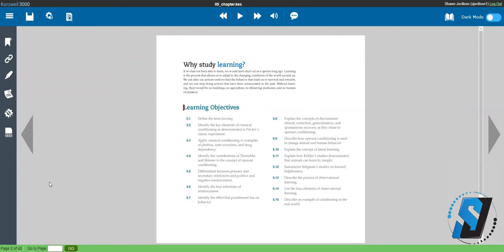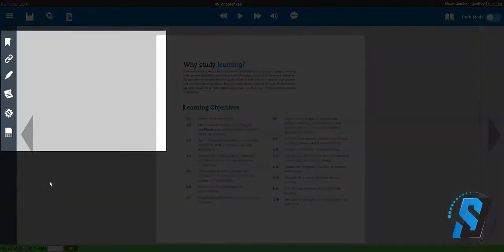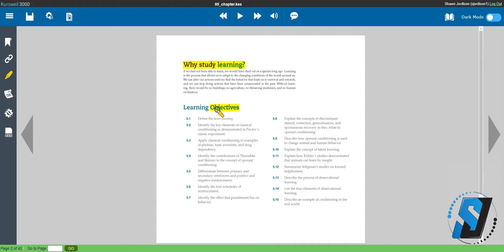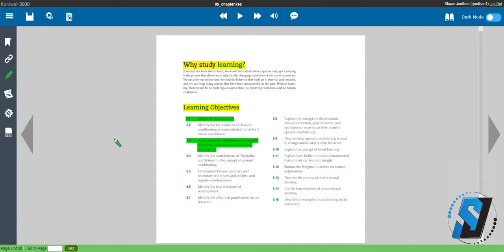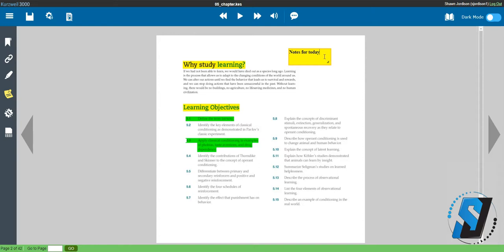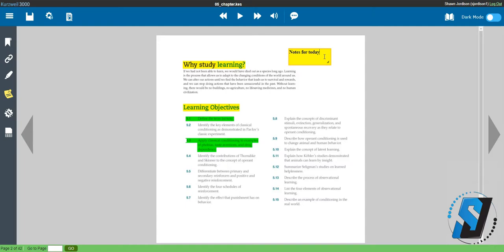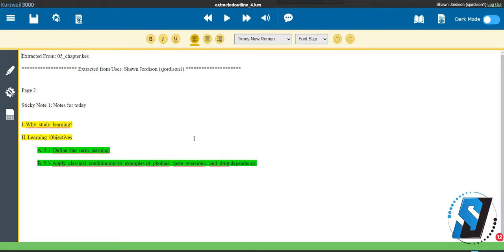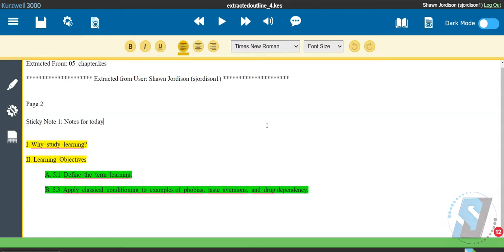Highlighting and Notetaking in Kurzweil 3000 Web Version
This video will walk through using the highlighting feature, sticky notes, and extraction for the web version of Kurzweil 3000

You cant miss this: "Making a pdf accessible: Episode 03 | Moorpark Community College | Adobe Acrobat PRO DC"